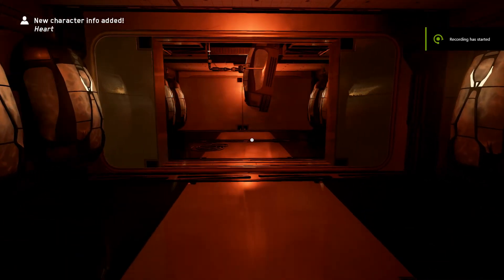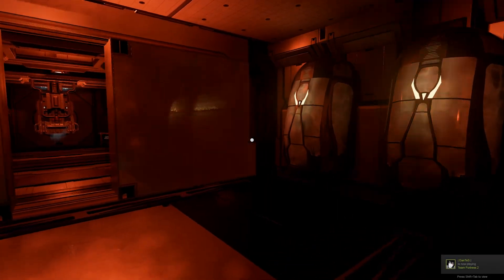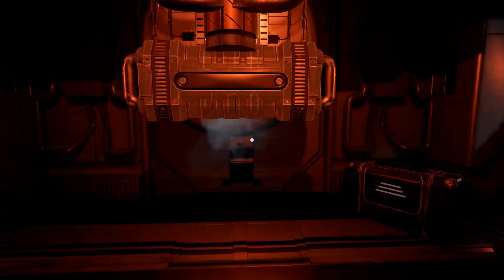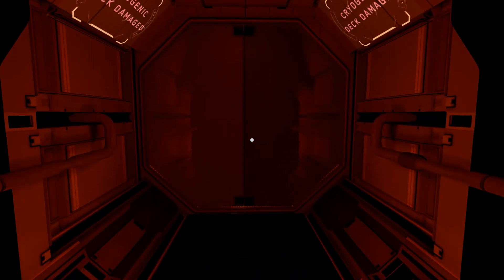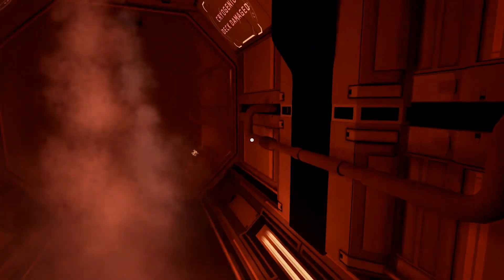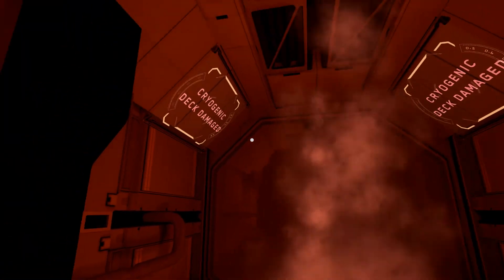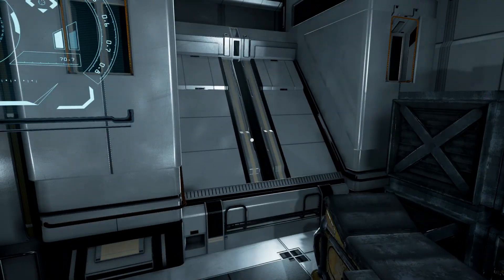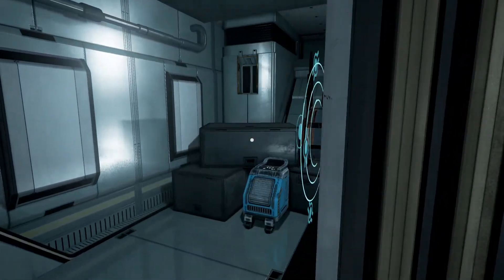ALICE VR PC 60FPS Gameplay | 1080p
Alice VR is a single player story-driven exploration game with puzzles designed to be a unique VR experience. Set on a mysterious planet and inspired by Alice in Wonderland, it's a thrilling, immersive adventure with beautiful graphics and an atmospheric electronic soundtrack.

itle: ALICE VR
Genre: Adventure, Indie
Developer: Carbon Studio
Publisher: Klabater
Release Date: 27 Oct, 2016

PC Specs:
-Intel Core i7 4770 @ 3.40 Ghz
-Corsair 16GB Vengeance  DDR3 1600Mhz RAM
-ZOTAC GTX 970
- 4TB SATA II HDDs
-550W Seasonic Powersupply